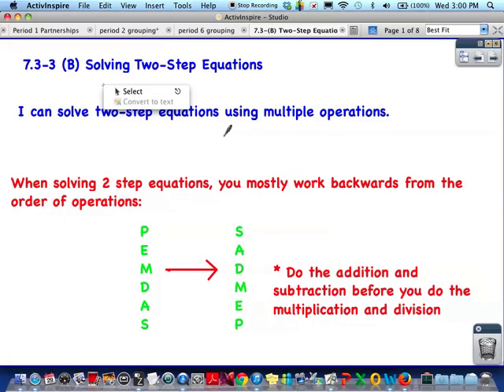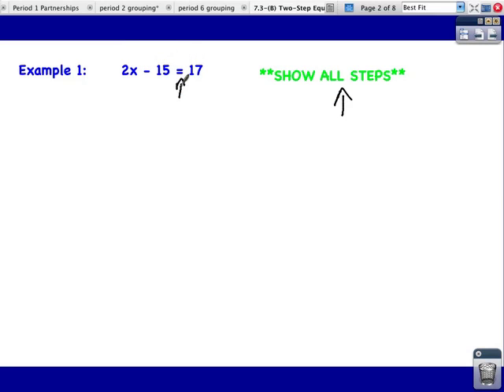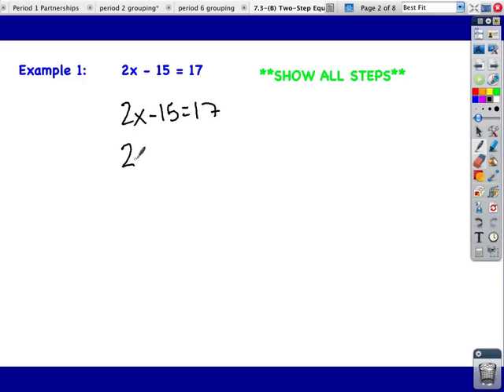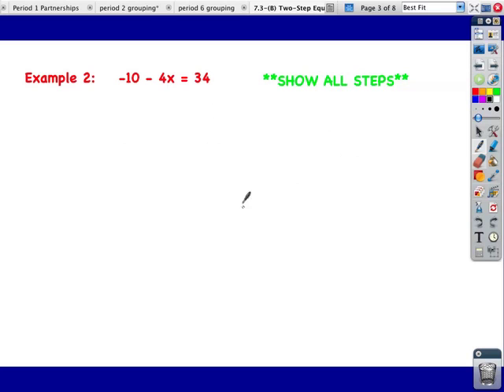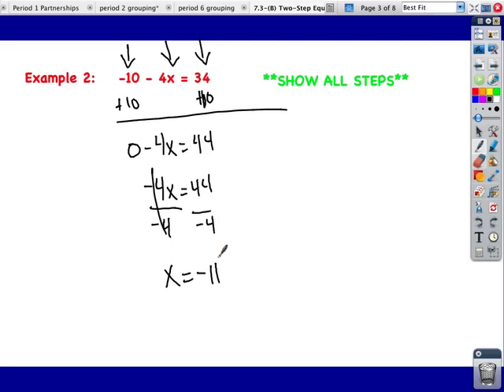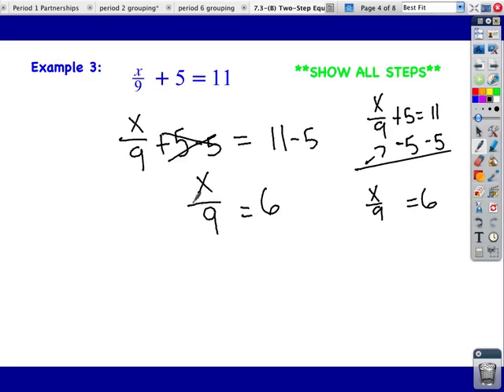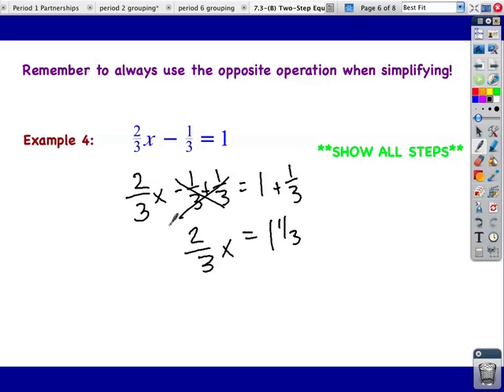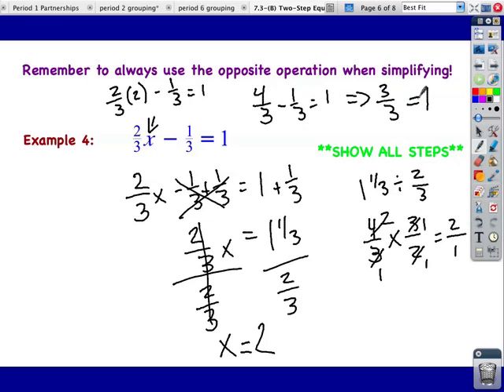Solving Two Step Equations